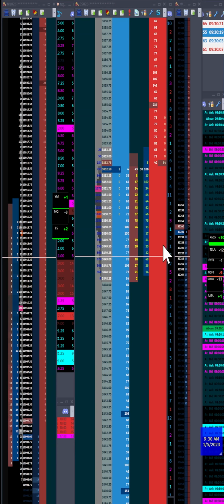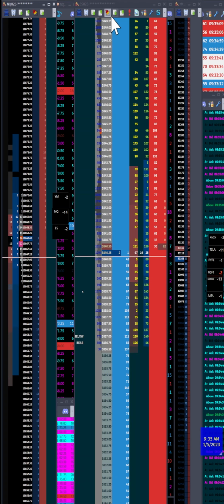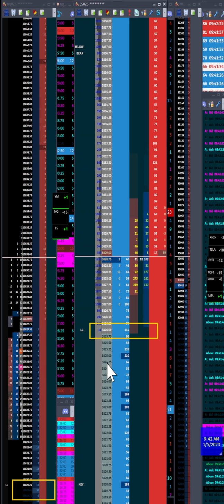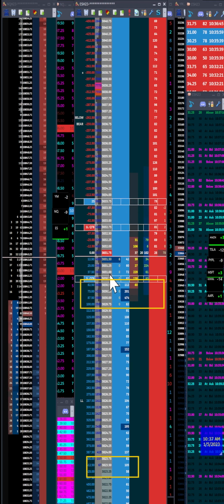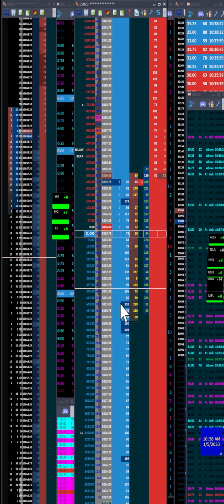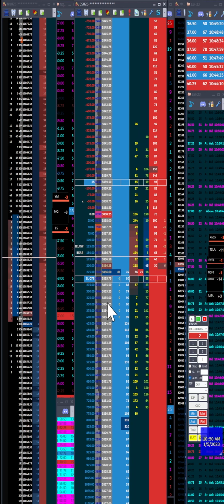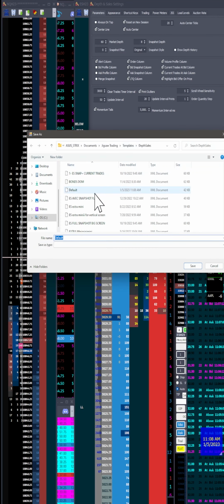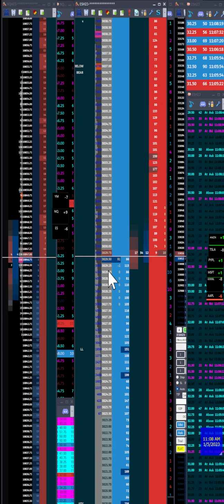Traded Leelootrading Funded account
Traded the Leelootrading Funded account

You could scrolL through the timestamps below as I traded and explained a lot of information throughout this session.

0:00 5 JANUARY 2023 OPEN
0:50 QUICK ES SHORT SCALP
1:05 LEELOO funded account
1:30 ES volume at lows
3:00 CLICK LINK
4:05 new low on ES
5:00 SWEEPS ON ES- potential squeeze
7:00 LEELOO WEEKLY PAYOUTS CODE: OSMANTK
9:45 ES short on Bulenox Funded Account
11:05 VOLUME AT ES LOWS
12:50 SWEEPING ON ES TAPE
14:10 ES near lows
15:15 ES long scalp idea - Hesitated
16:15 TRADES OF THE DAY
16:37 ES SHORT quick scalp
17:35 LEELOO PA FEES
18:15 ES short scalp
18:32 LEELOO FUNDED ACCOUNT CODE : OSMANTK
19:45 ES SHORT
22:15 too patient with this trade
24:12 P&l ON TRADES OF THE DAY
24:35 ES short on
29:35 managing ES SHORT
32:15 3828 is a key area
34:40 LEELOO FUNDED ACCOUNT CODE : OSMANTK
36:30 NEW LOWS ON ES
39:45 DEPTH OF MARKET
40:00 MOMENTUM TAILS ON JIGSAW

WATCH FOR NEW PROMOS ON EVALUATIONS

OS25  TO GET 25%

💻-FACEBOOK : Emini Os Futures Trading

Trading futures and options involves substantial risk of loss and is not suitable for all investors.
Past performance is not necessarily indicative of future results.The risk of loss in trading commodity interests can be substantial. You should therefore carefully consider whether such trading is
suitable for you in light of your financial condition.